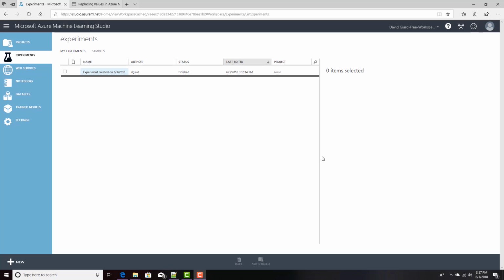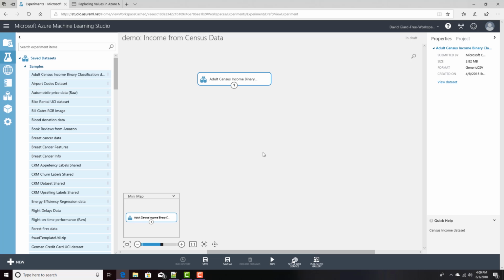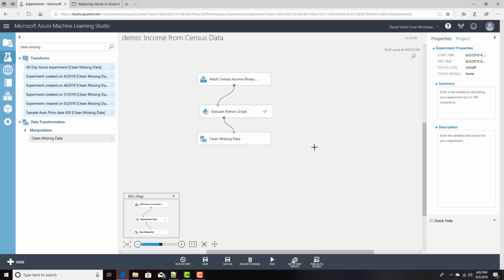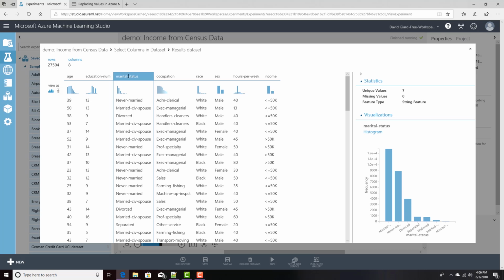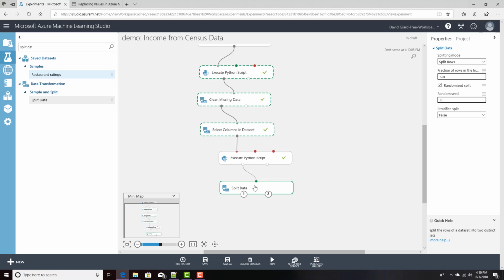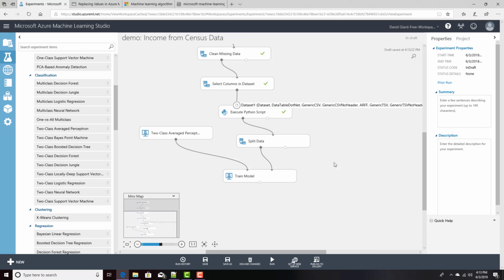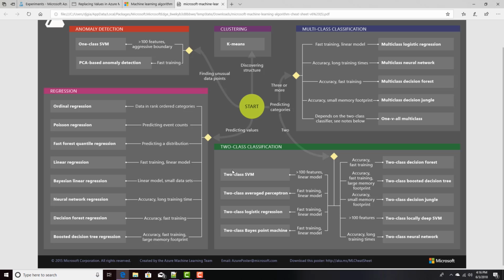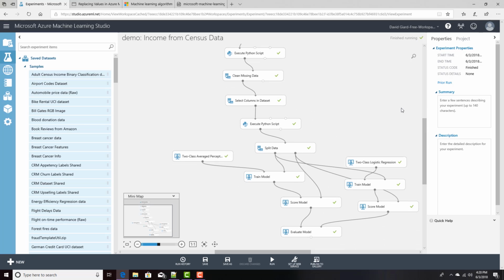GCast 2: Azure Machine Learning Studio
Azure Machine Learning Studio is a graphical designer that allows you to quickly build Machine Learning solutions without writing a lot of code.